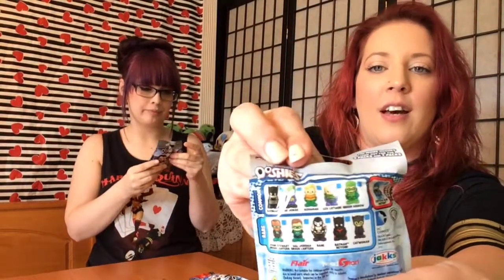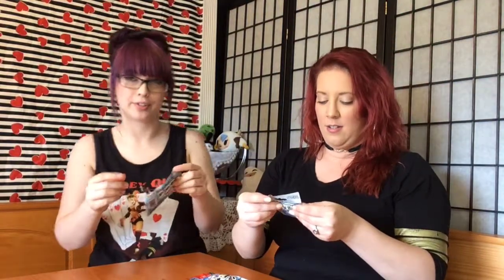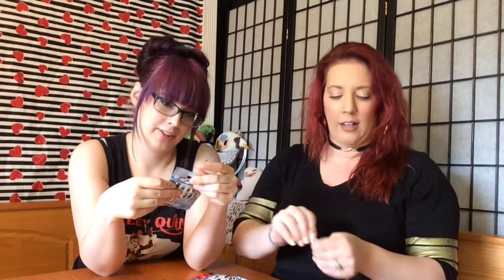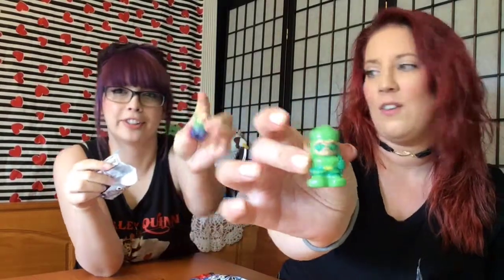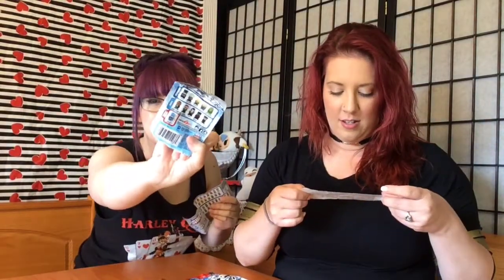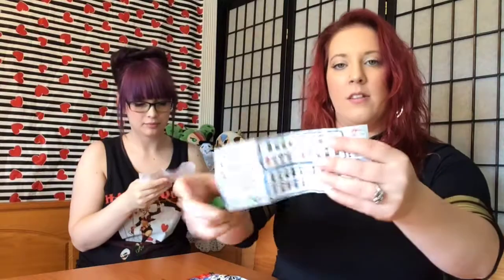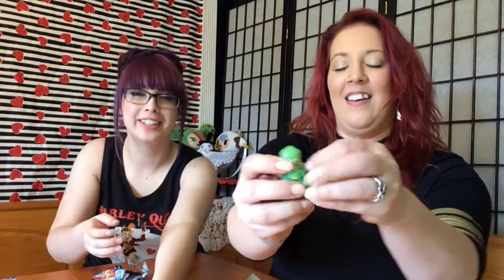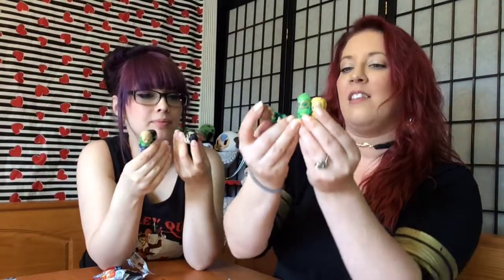Ooshies Blind Bags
Please let us know what you liked and what you would like to see next.

Etsy shop

All videos are edited with Splice.